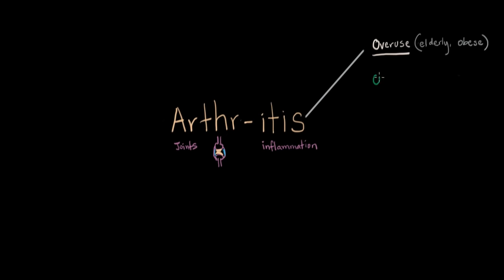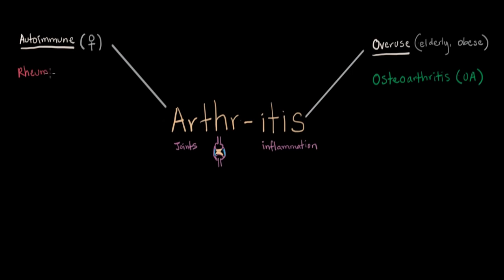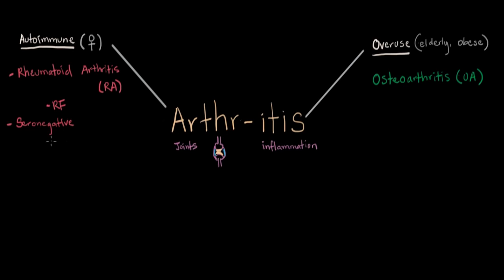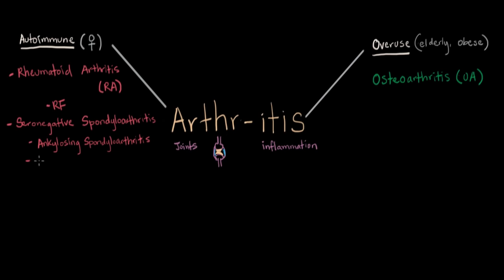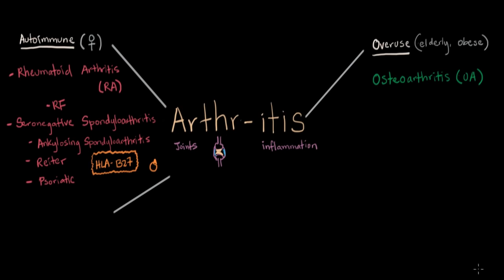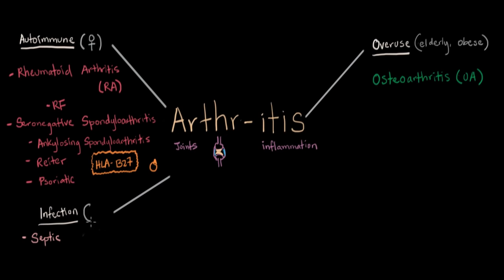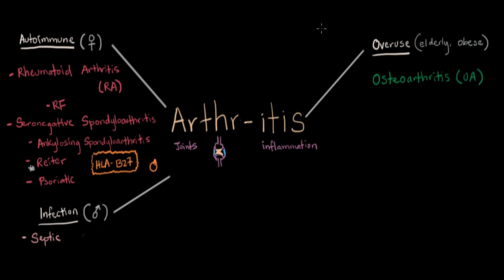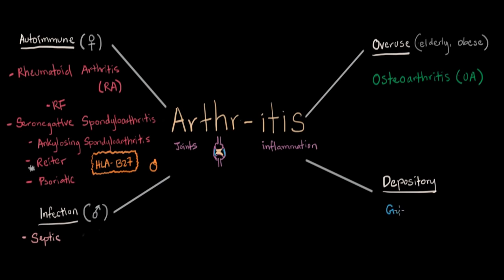What is arthritis Muscular skeletal diseases NCLEX RN Khan Academy